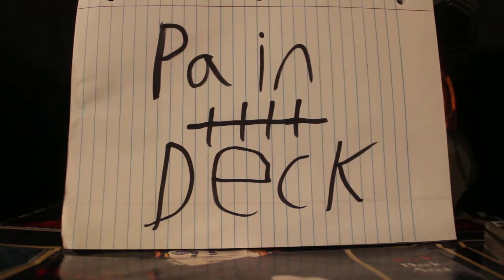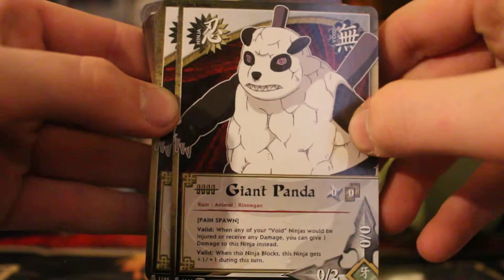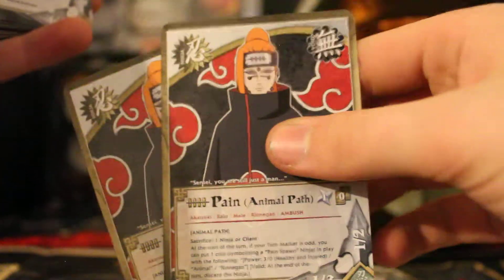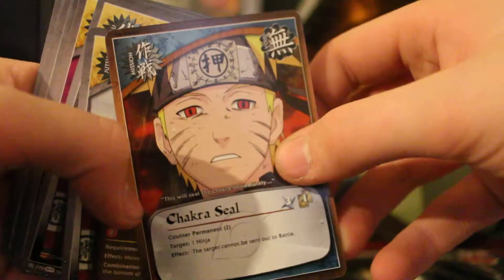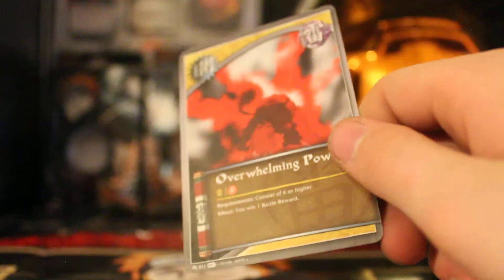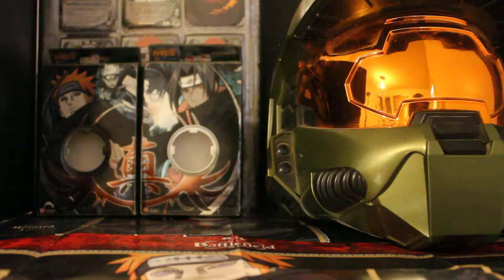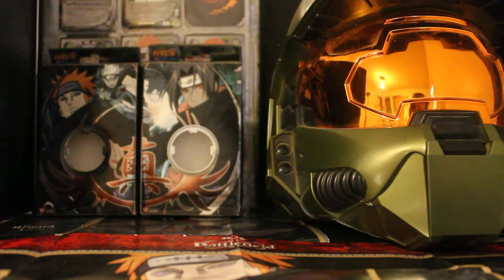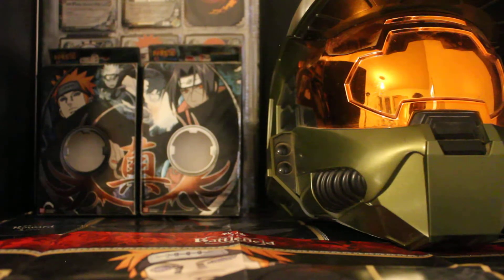pain deck profile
im showing my pain deck profile

remember to request me to open other card game packs and to be more pacific add what kind of item it is like tin, starter, packs